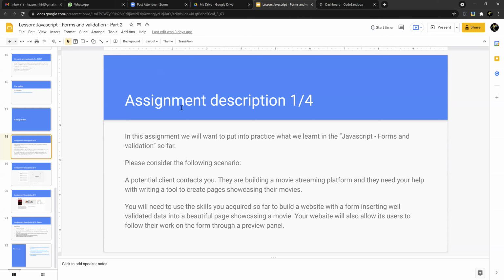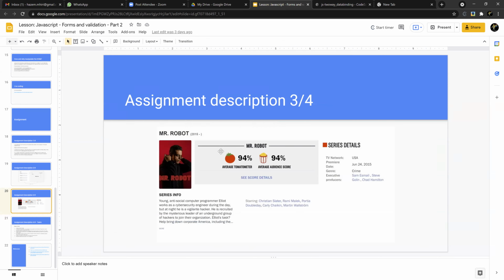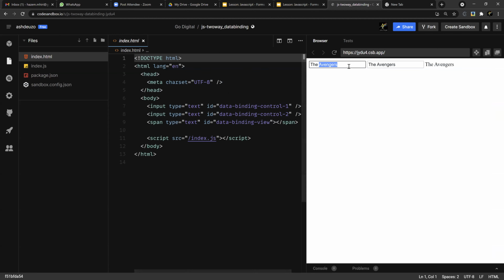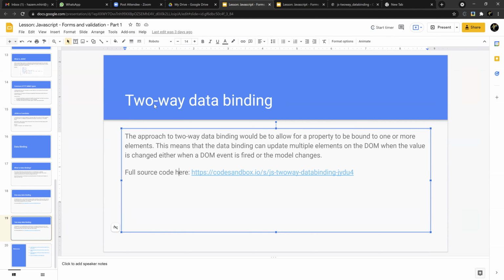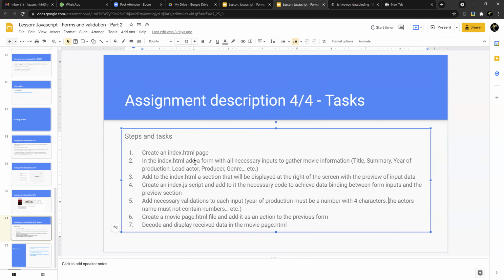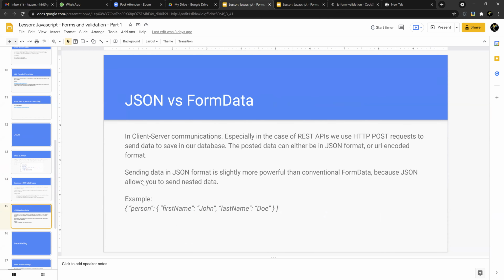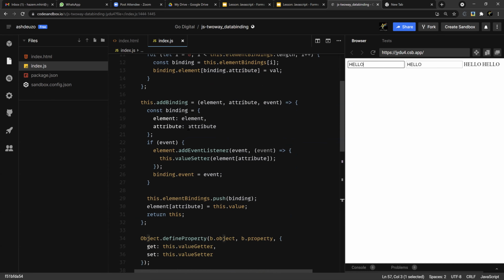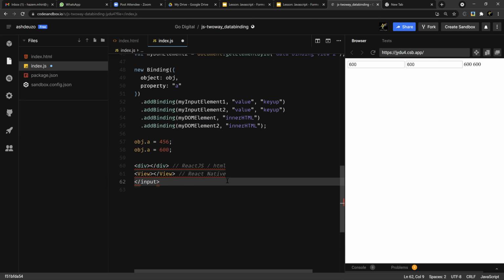Session 3 Coaching